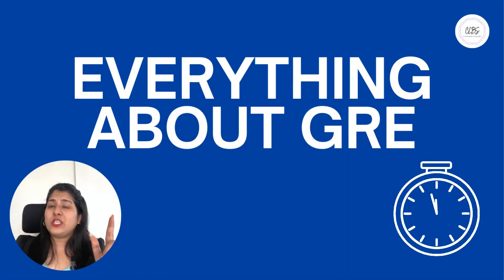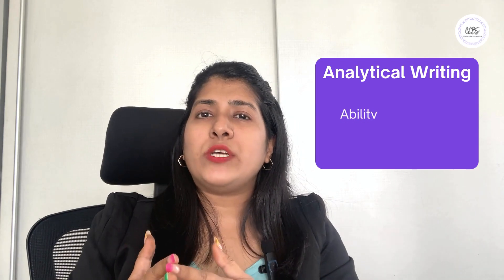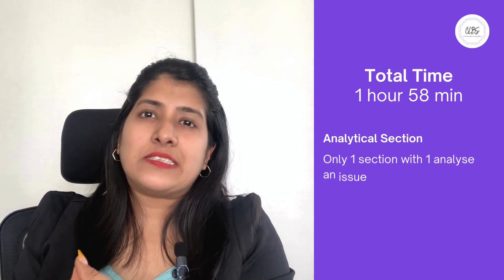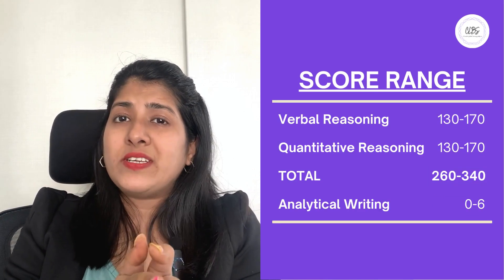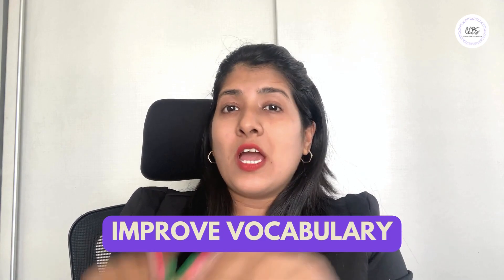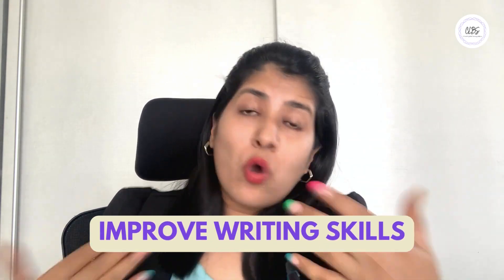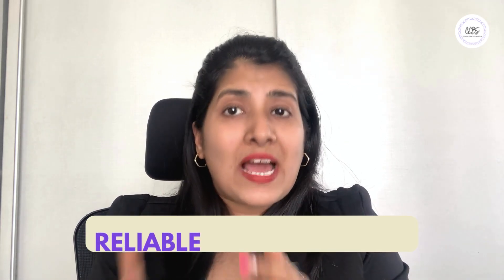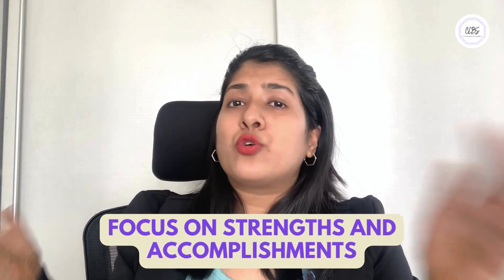Everything you need to know about GRE in 3 minutes by the Expert!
At CLBS Students, we've witnessed incredible GRE success stories, and if you're on the hunt for a trusted institute with a proven track record, your search ends here! Reach out today!

But wait, there's more! 🎉 We're not just about GRE prep. We offer Free Admission Counseling and expert assistance with Visa Applications, College Documentation, Education Loans, and Accommodation arrangements!